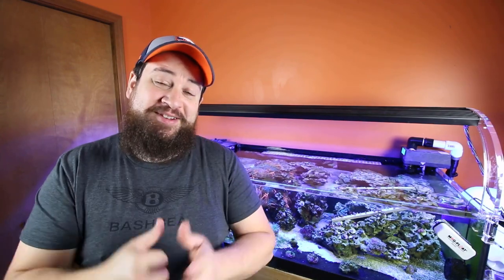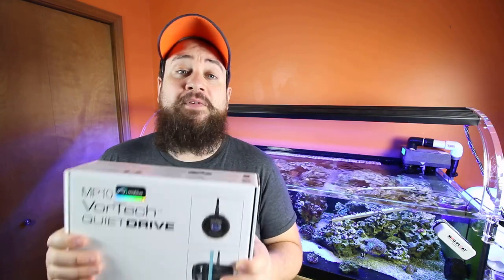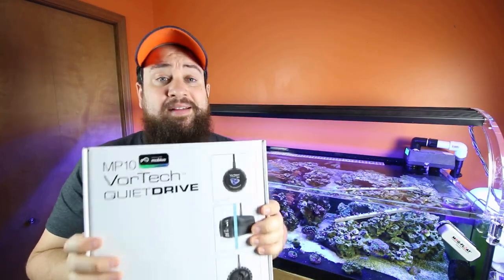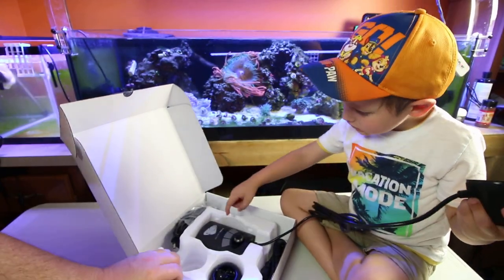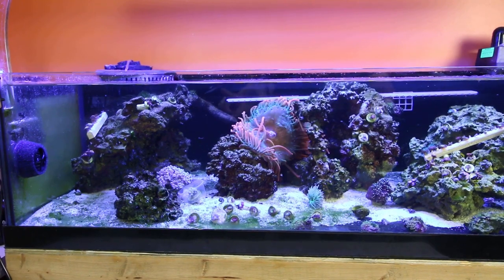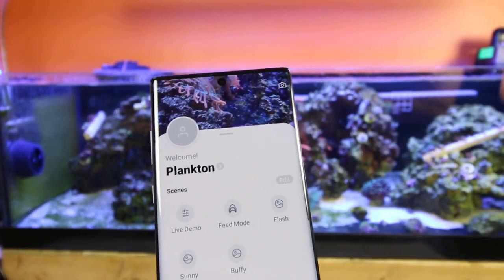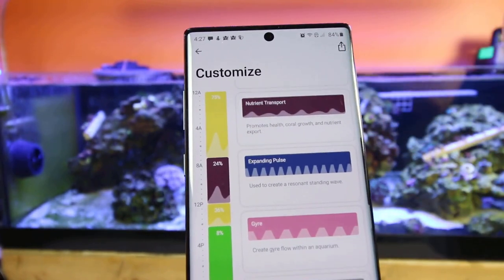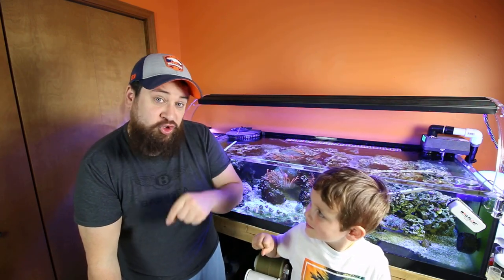Tank Series - BRAND NEW Mobius MP10 Powerhead!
I'm pumped to get this new app up and running!  Let's find out just how awesome the Vortech pumps can be when combined with a FREE killer app!